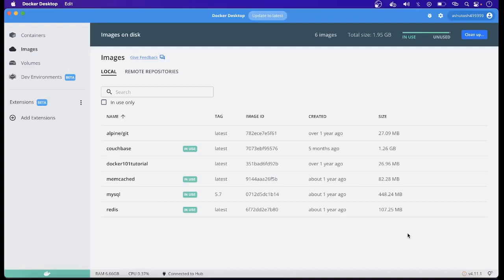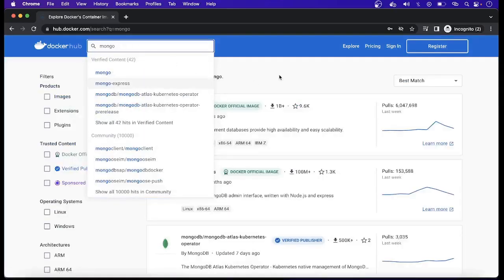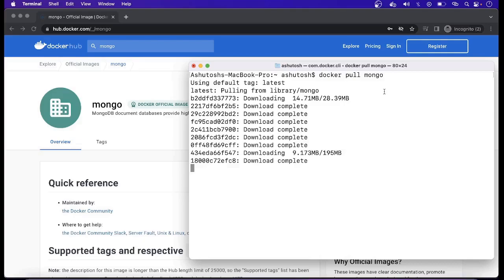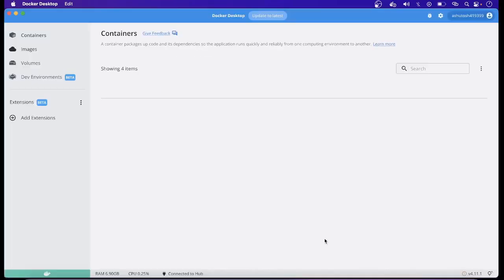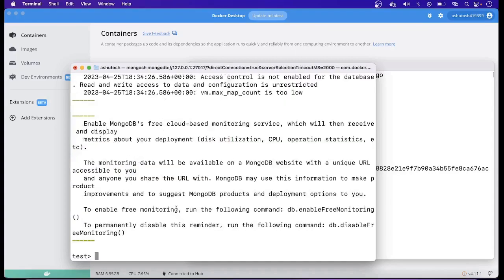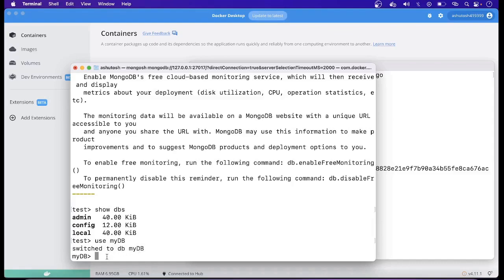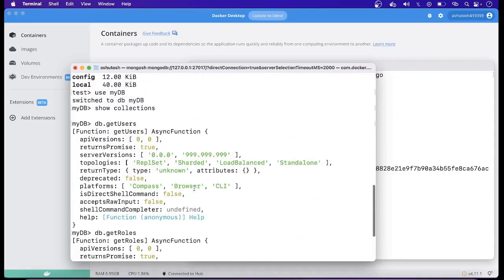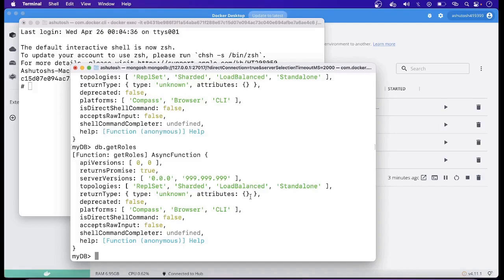How to Install Mongo Using Docker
Hello friends! In this video, I have demonstrated you how you can install Mongo server using Docker.